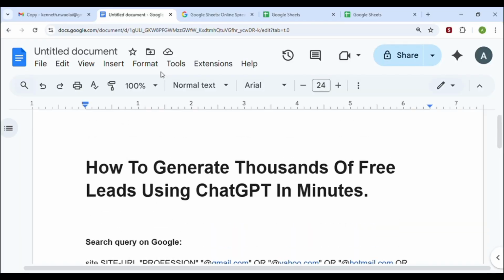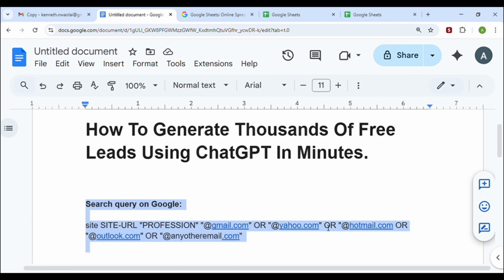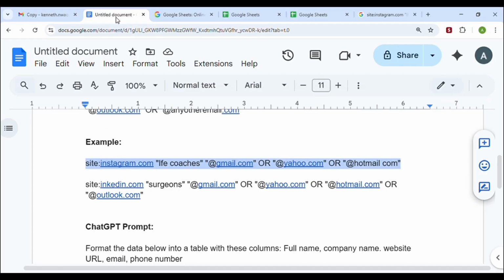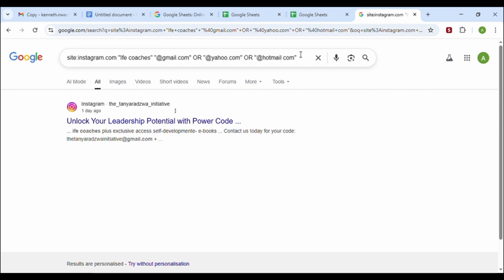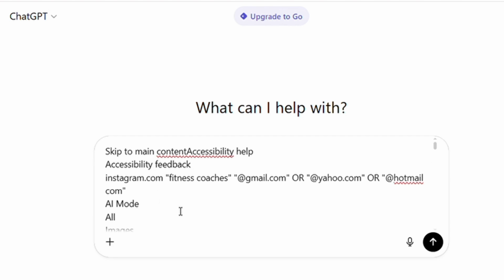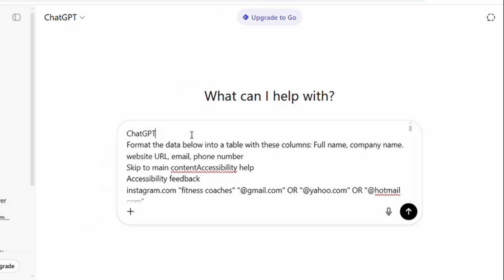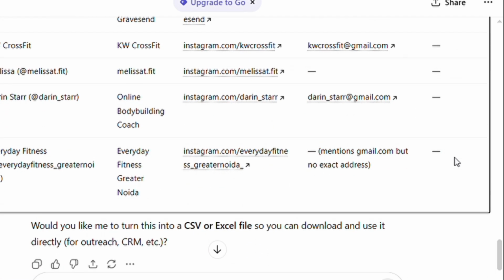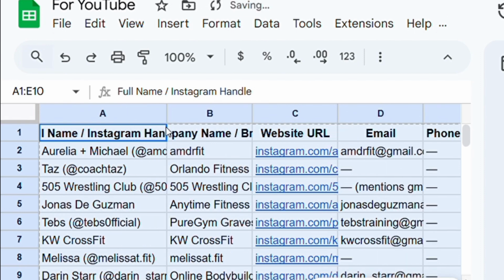How to Use ChatGPT to Generate FREE Leads Daily (Step-by-Step Guide for Entrepreneurs)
Are you an entrepreneur struggling to get customers without spending money on ads? In this video, I’ll show you exactly how to use ChatGPT to generate free, high-quality leads every single day, even if you’re just starting out.

I break down the exact prompts, strategies, and workflows small business owners and digital hustlers are using to attract customers using nothing but ChatGPT.

This video is perfect for:
 Small business owners
 Digital hustlers
 Anyone who wants more customers without spending money